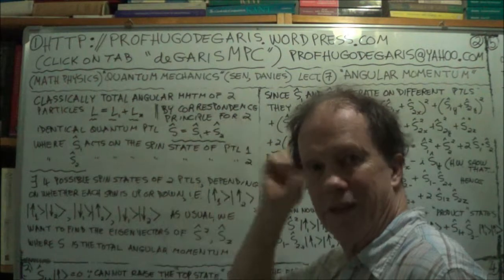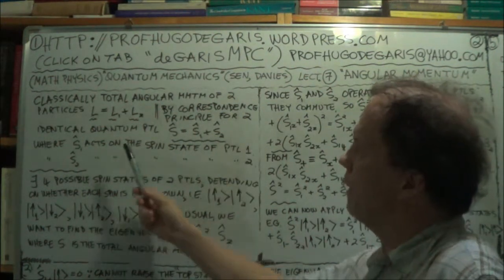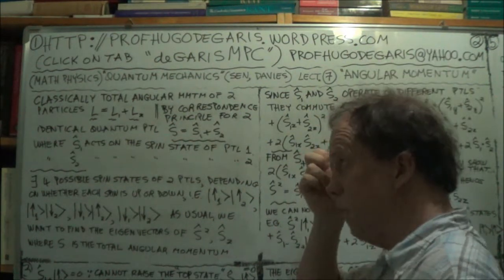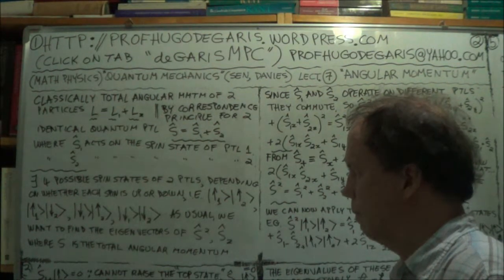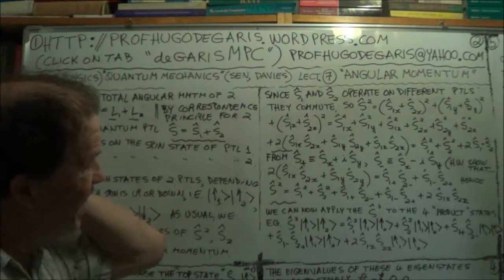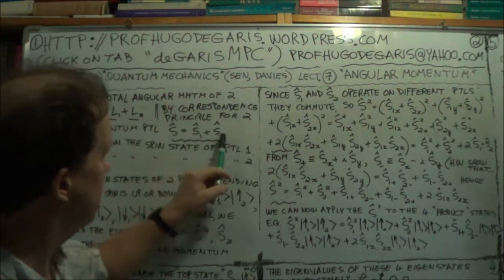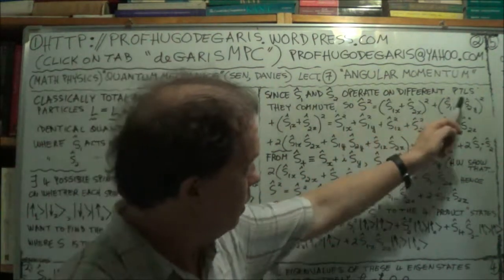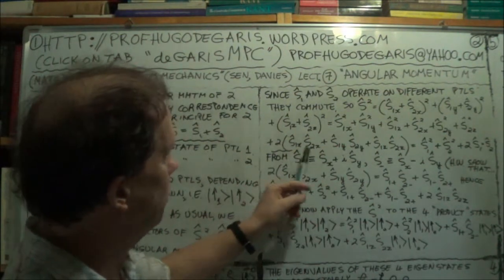deGarisMPC QuantumMechanics7y 1of2 Sen,Davies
Quantum Mechanics (Sen, Davies) Lect. 7y ("AngularMmntm"), Part 1 of 2